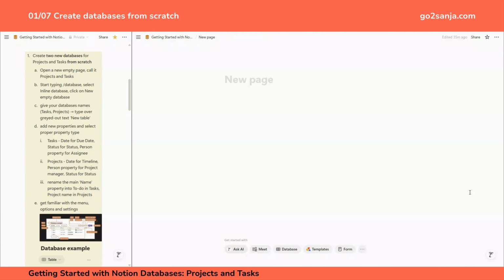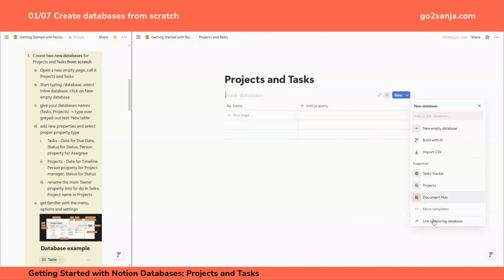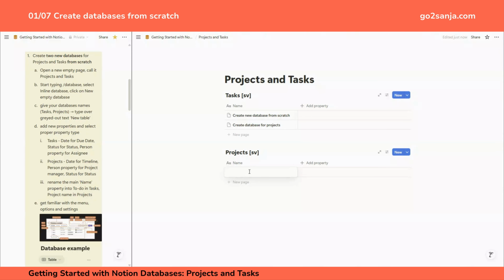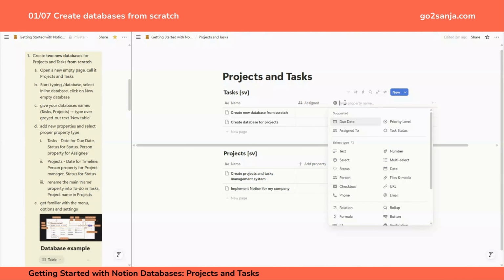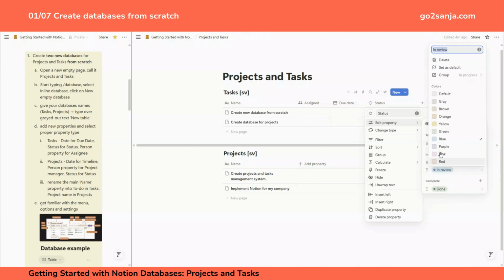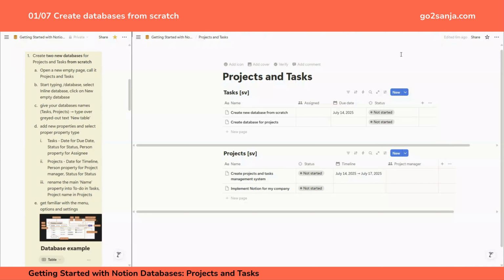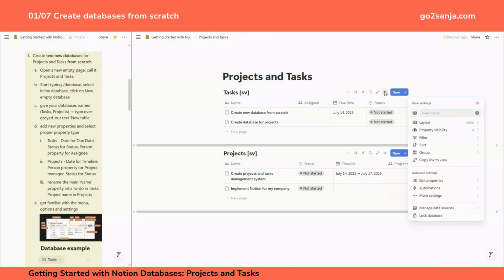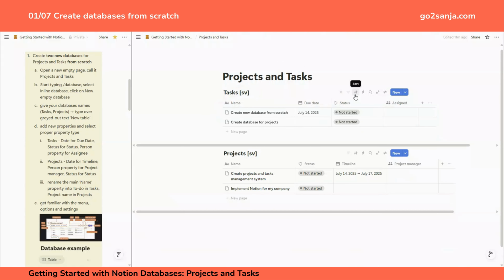Chapter 1: Build tasks and projects databases in Notion from scratch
This chapter is part of a 7-video series on Notion database basics, demonstrated through tasks and project management examples. Learn step by step how to build and customize your Notion databases, including templates and dashboards. Throughout the series, you'll gain practical skills to set up databases, connect tasks and projects, and streamline your workflow using Notion’s powerful features.

✨ Duplicate the full 7-video series as a Notion template and track your progress as you complete each chapter

About the creator:
Sanja Veletanlic — Certified Notion Consultant and Notion Solutions Partner